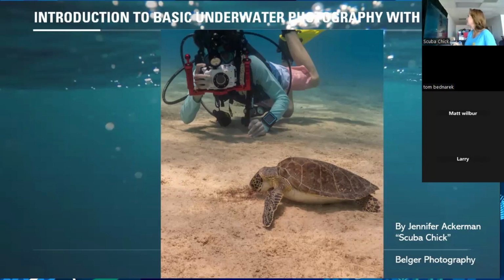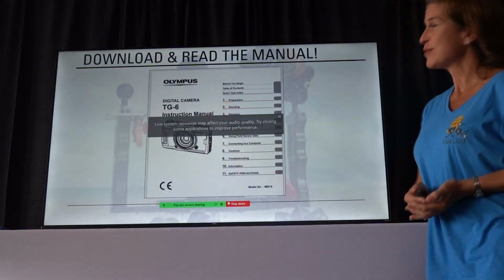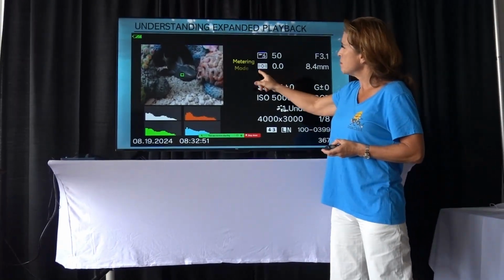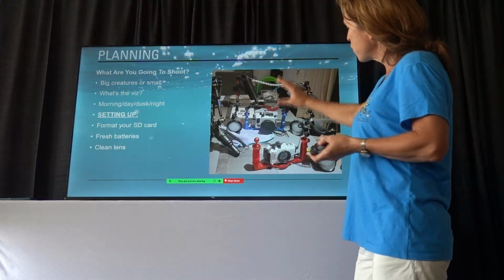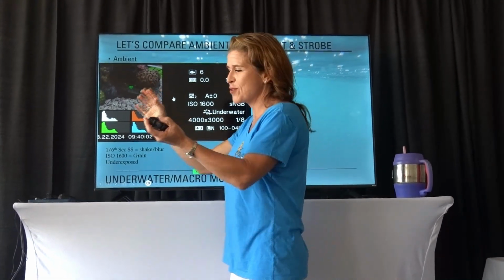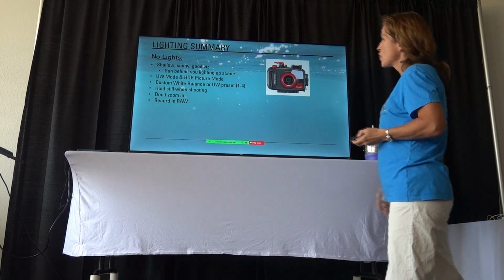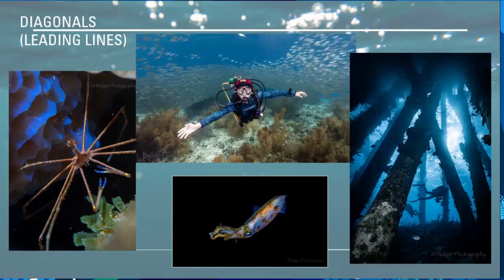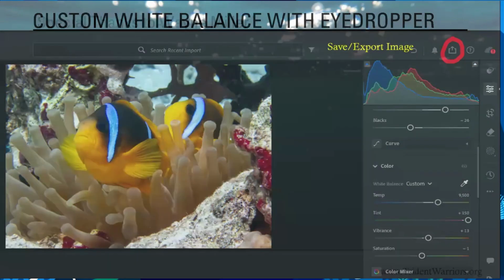Intro To Basic Underwater Photography with TG 6 Live Workshop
Whether you're a beginner or looking to sharpen your skills, this 45-minute session will provide you with the insights and techniques needed to excel in underwater photography.
We’ll cover:
Photography Kit Essentials: Learn about the recommended items and accessories that every underwater photographer should have in their kit, including why the Olympus TG6 is the ideal camera for your beginning underwater adventures.
Why You Need to Read the Manual: Uncover the hidden features of the TG6 and why understanding your camera inside and out can dramatically improve your photography.
Camera Buoyancy and Basic Settings: Master the fundamentals of camera buoyancy, strobe settings, and how to set up your TG6 for various underwater conditions.
Planning the Dive: Learn how to prepare for a successful underwater photography session, from dive planning to choosing the right gear.
Composition Basics: Understand the principles of composition that will make your underwater shots more dynamic and captivating.
Getting Sharp Images: Tips and tricks to ensure your underwater images are crisp and clear, even in challenging conditions.
Saving a Seemingly Bad Image: Learn how to rescue images that might seem lost, using post-processing techniques.
Backscatter and Strobe Positioning: Minimize backscatter and optimize your strobe positioning to enhance the quality of your underwater photos.
Post-Dive Image Processing and Equipment Maintenance: Discover best practices for processing your images after the dive, maintaining your gear, and basic Lightroom editing to bring out the best in your photos.

Why You Should Attend:
This workshop is a must-attend for anyone looking to enhance their underwater photography skills. Whether you’re shooting for fun or aiming for professional-quality results, you’ll walk away with practical knowledge and techniques that you can apply immediately.